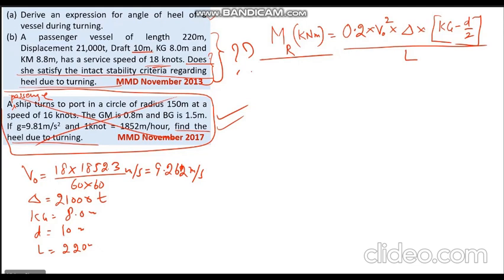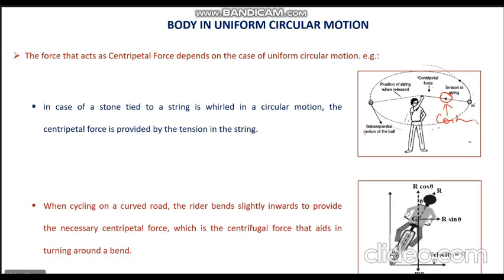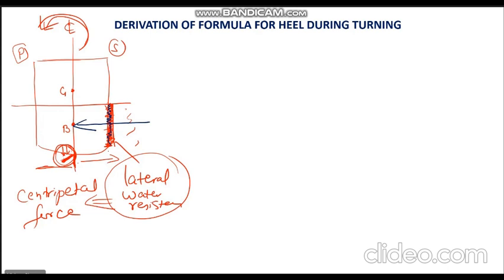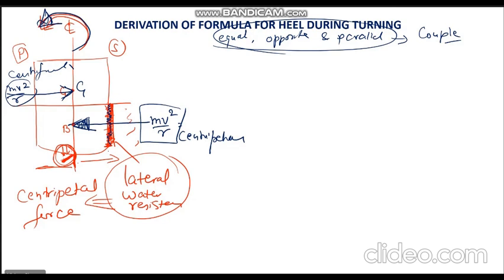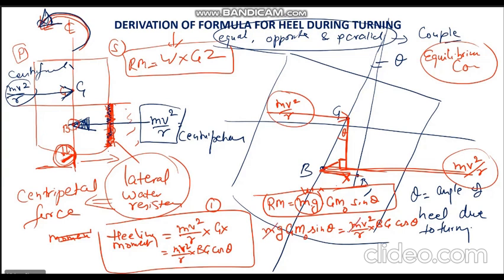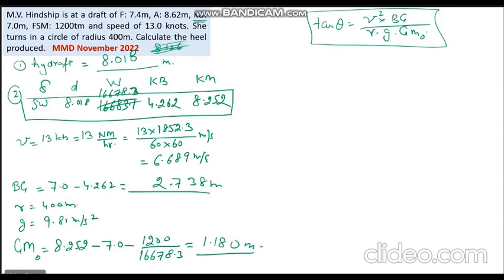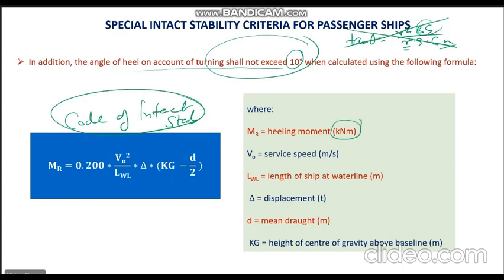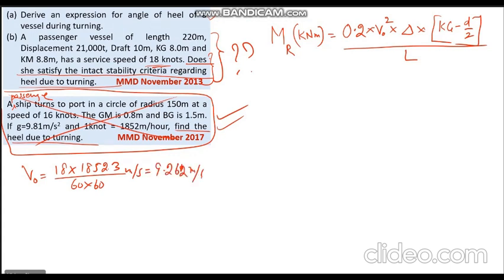Heel due to Turning Phase 2